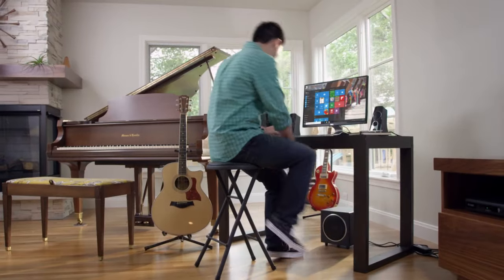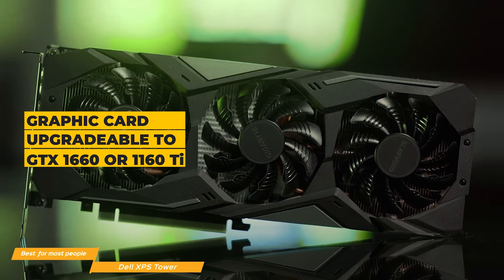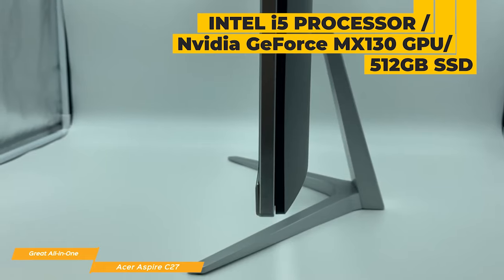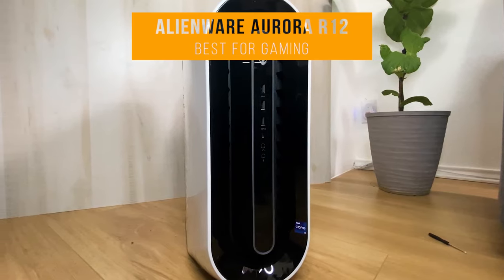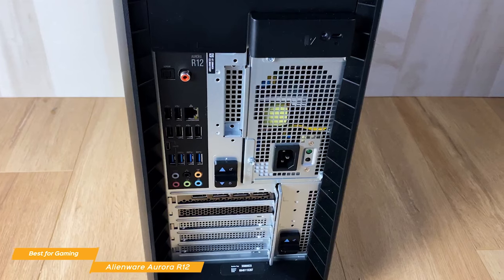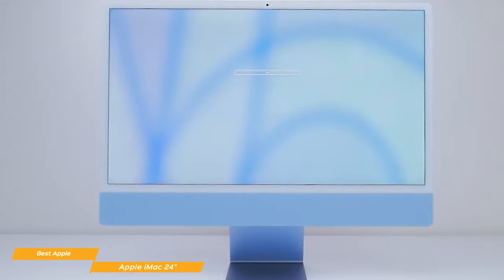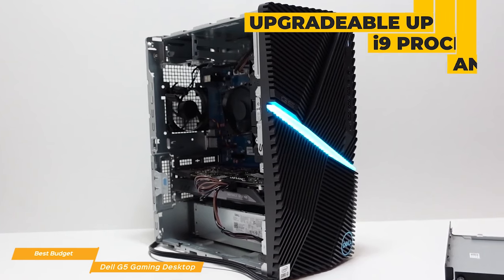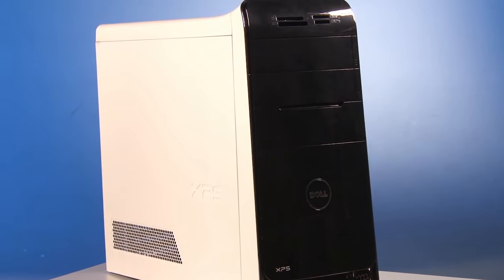TOP 5: Best Desktop Computer 2021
►Dell XPS Tower - Best Tower Desktop Computer
★US Prices
★UK Prices
★CA Prices

►Acer Aspire C27 - Great All-in-One Desktop Computer for the Money
★US Prices
★UK Prices
★CA Prices

►Apple iMac 24” - Best Apple Desktop Computer
★US Prices
★UK Prices
★CA Prices

►Dell G5 Gaming Desktop - Best Budget Desktop Computer for Students
★US Prices
★UK Prices
★CA Prices

Desktop computers have evolved a lot from the large, heavy units they once were to much more slim and lightweight towers or all-in-one systems that we've come to know. But which ones are actually built well and have the features that will match your needs?

In this video, we’ll be comparing the top 5 desktop computers that are designed for different kinds of users. We will take into account performance and features so you can decide which is best for you. All the products on our list were selected based on their own inherent strengths and features. We’ll be comparing the Dell XPS Tower, the Acer Aspire C27, the Alienware Aurora R12, the Apple iMac 24-inch and the Dell G5 Gaming Desktop; which are all great options if you’re in the market for a desktop computer.

We’ll break down which desktop computer would best for you, and what you can expect to get in return for your money. We’ll help you decide if one of the desktop computers on our list seems like a great purchase.